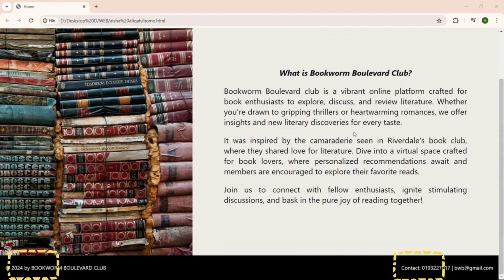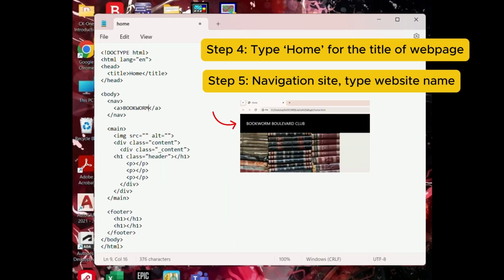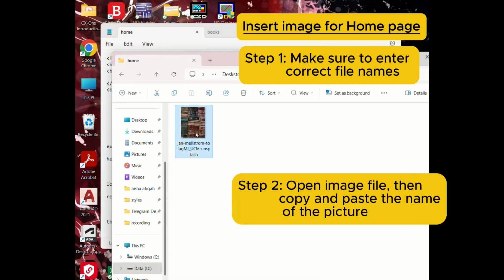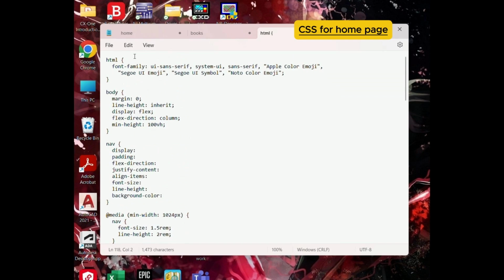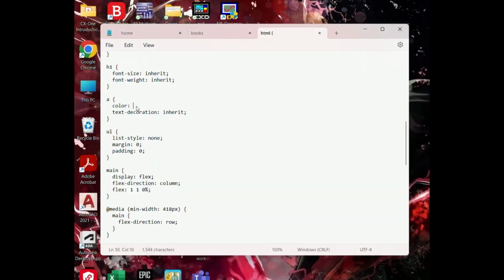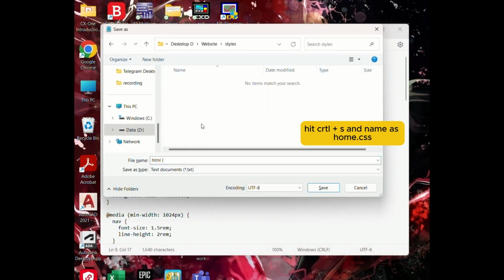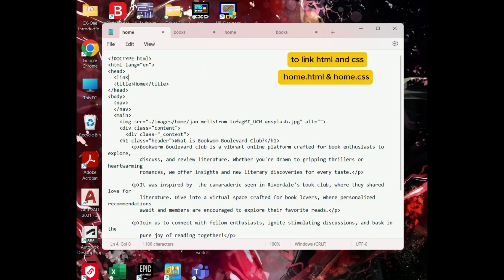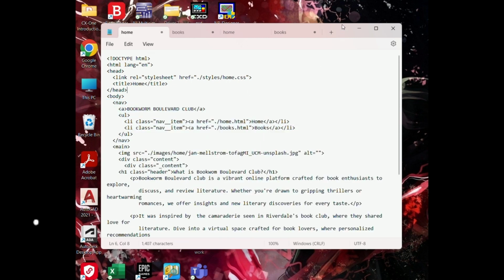TMGT 2315 | ASSIGNMENT 1 | MAKE A WEBSITE USING HTML + CSS + JAVA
NAME: NUR 'AISHA AFIQAH BINTI NOR HISHAM